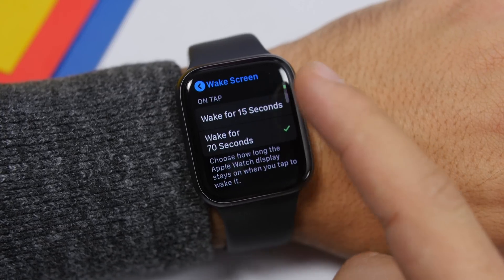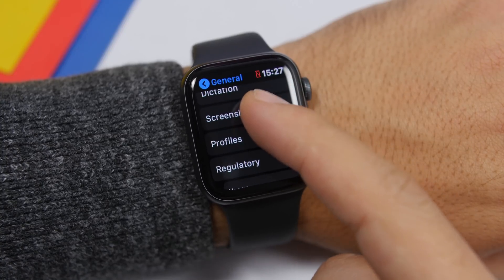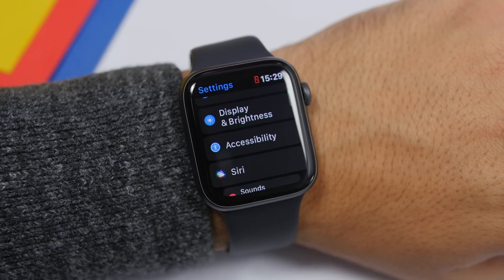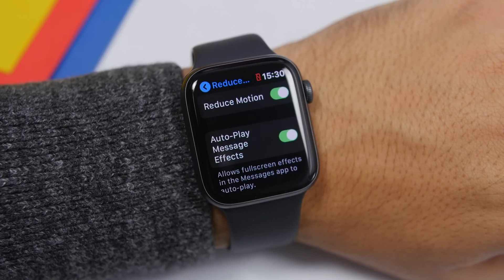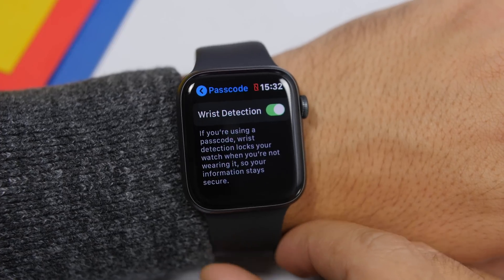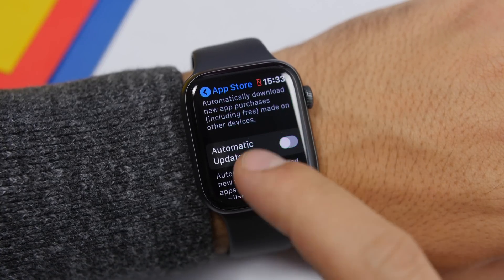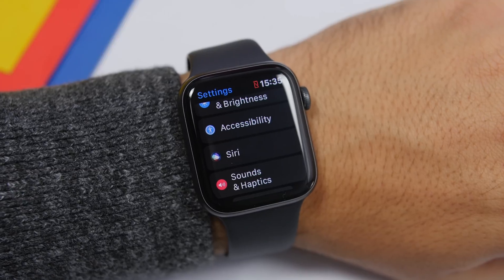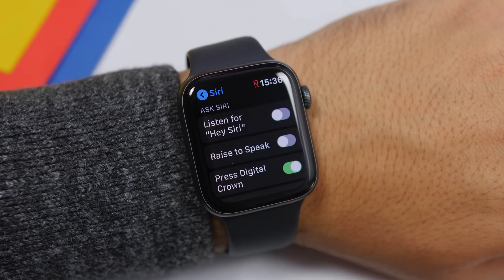15 Apple Watch Settings You Should CHANGE !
Apple Watch settings that you should change. 15 settings you should change on your Apple Watch on WatchOS 6.

Change these settings on your Apple Watch in order to get a beter battery life, better performance and over all a better experience on your Apple Watch running WatchOS 6. Some of the settings can be found on older WatchOS versions as well.